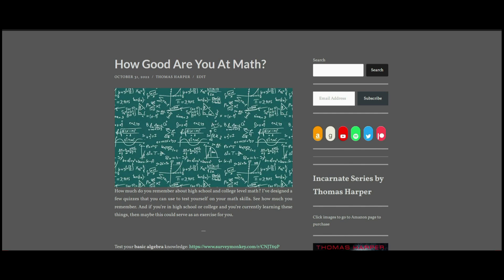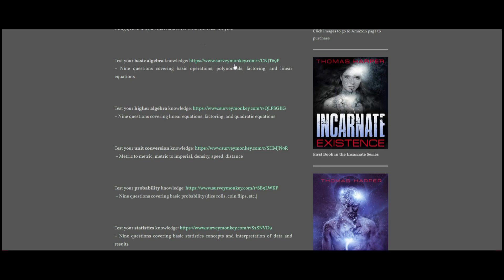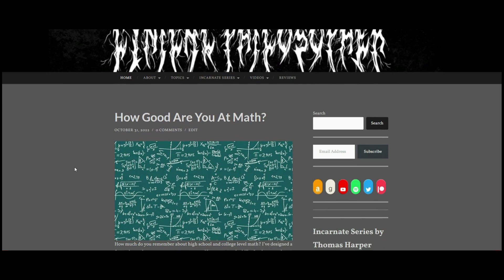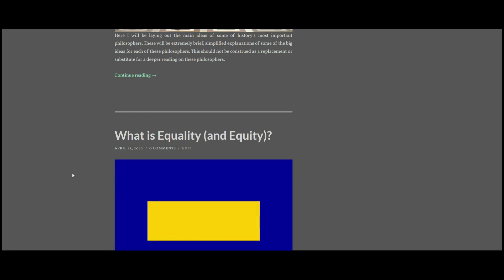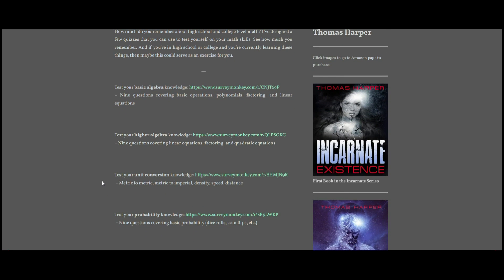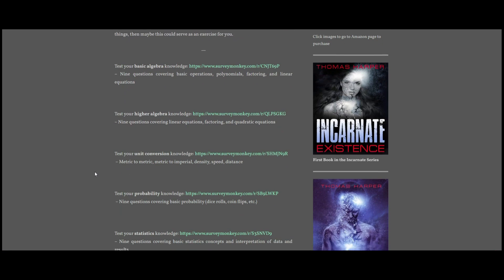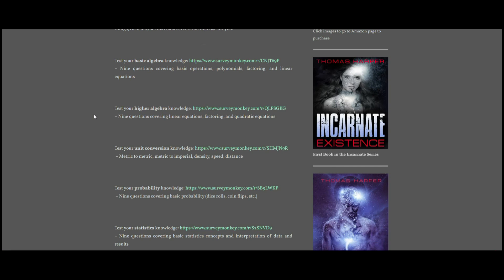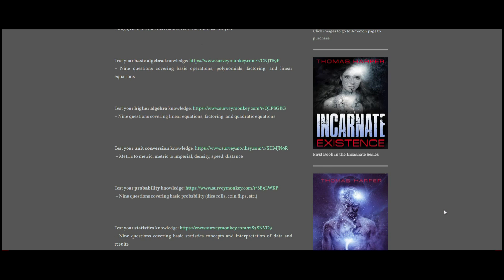Are You Good At Math? (Also: 1,000 subscribers!)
– Nine questions covering basic operations, polynomials, factoring, and linear equations

– Nine questions covering linear equations, factoring, and quadratic equations

– Metric to metric, metric to imperial, density, speed, distance

– Nine questions covering basic probability (dice rolls, coin flips, etc.)

– Nine questions covering basic statistics concepts and interpretation of data and results

Other places you can find content from me:

Amazon - Author Profile

Incarnate: Existence
Incarnate: Essence
Incarnate: Schism